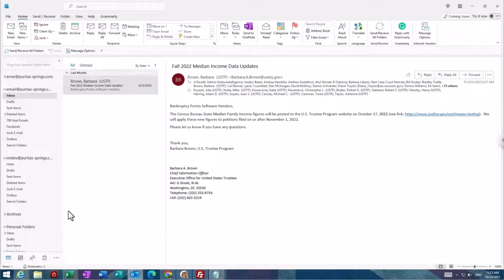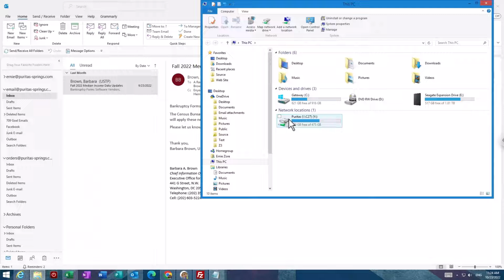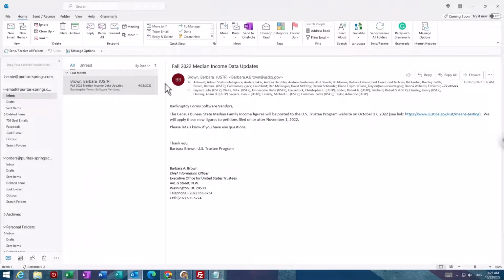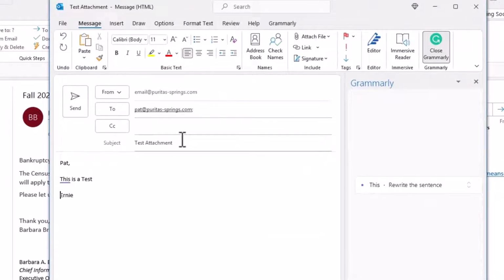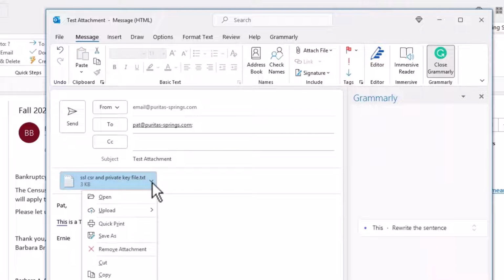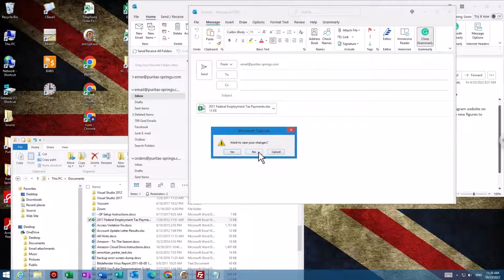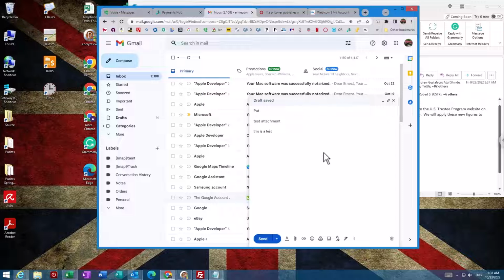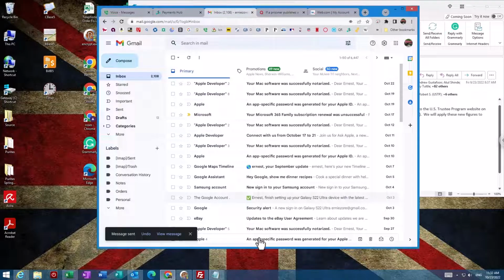FAQ #50 - Making An Email Attachment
Many law offices are not familiar with making email attachments. This short video demonstrates how to make an email attachment using two of the most popular email apps—Outlook and Gmail. If you're not sure and you'd like guidance, this video is for you.